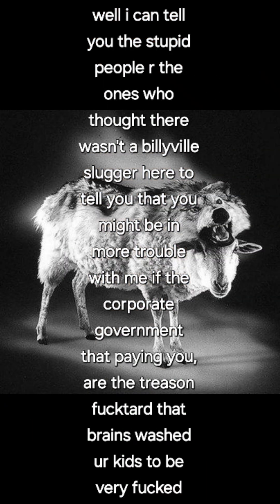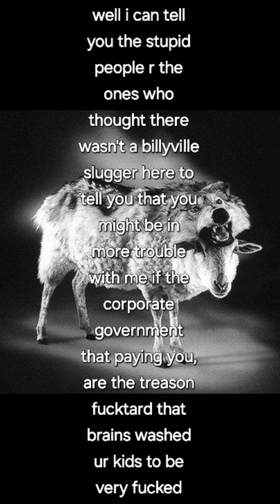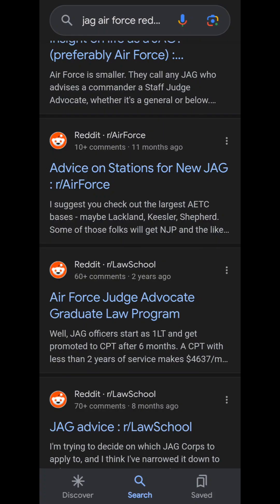let's BE CLEAR, I'm not afraid just because YOU ARE.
I'm calling 📞 the bitches out side... cause they got it twisted, they didn't know I was able to be the bitch they thought would not snitch... no I am that bitch cause it only advocated that you de.funded the police force and made basically all drugs in small amounts legalized here in Oregon... where you defense over sea criminals who r criminals to us by being in house terrorists... that's stupid and that's treasonous terrorists shit... I will make sure till the day you die if u don't let our WHOLE CONTRY OUT OF PRISON RIGHT NOW... I WILL MAKE SURE YOU GO IN THERE WITH THE LAND AND SOIL COURT AND SPEND A LIFE LONG SENTENCE... OR KILL UR SELF BECAUSE U CANT DO THE TIME FOR UR KRIME.. BUT I GOT ALL I NEED TO MAKE EVERY A LITTLE BIT BETTER